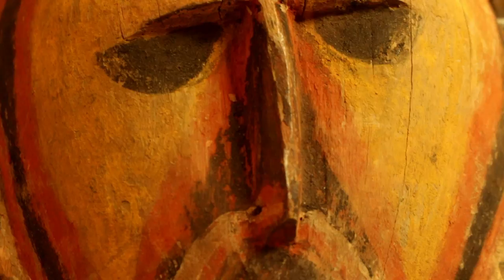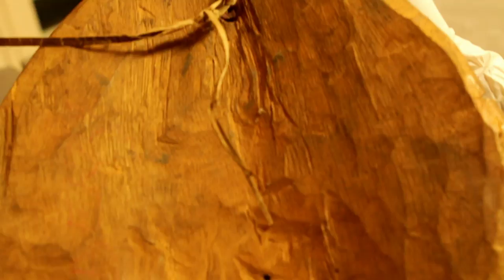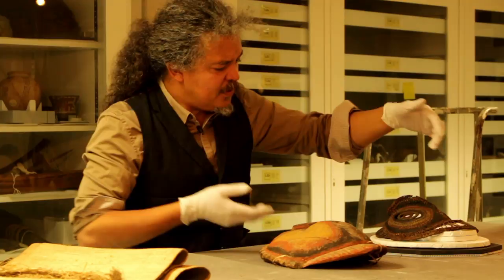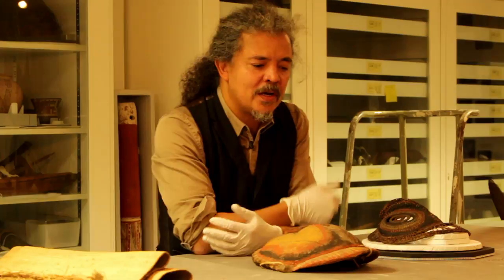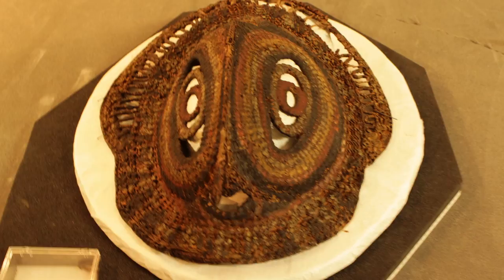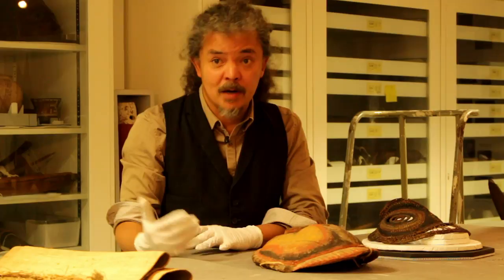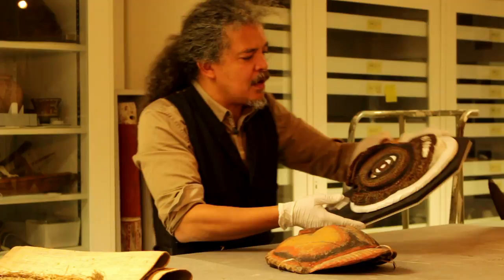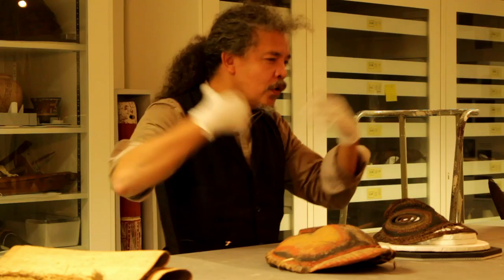(4/6) New Guinea Artefacts: Abelam Masks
UCL Ethnography Collection – University College London, Anthropology Department.
New Guinea artefacts – Interview of Dr. Ludovic Coupaye, lecturer in Anthropology, UCL.

Introduction to history, production, uses and meanings of some New Guinean artefacts held by UCL Ethnography Collection.

Part 4 of 6: Dr. Ludovic Coupaye introduces two masks produced by the Abelam people from the Sepik area and explains the relations between local rituals and the decoration of yams.